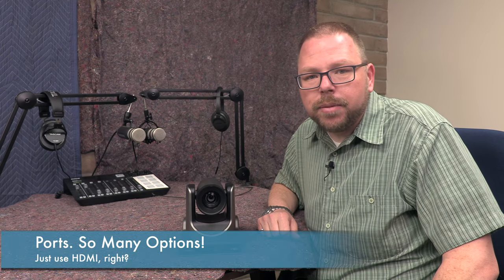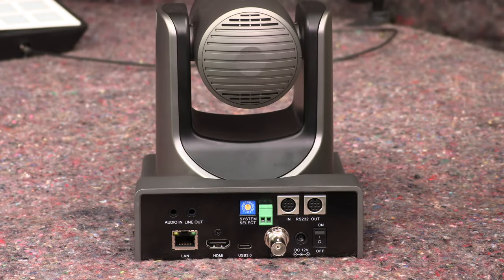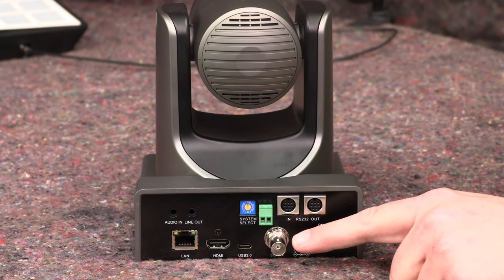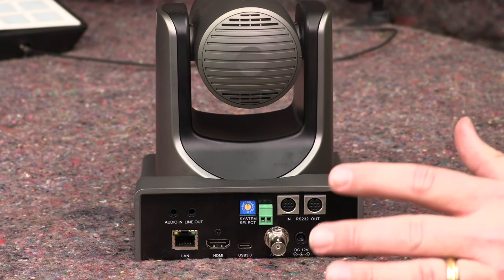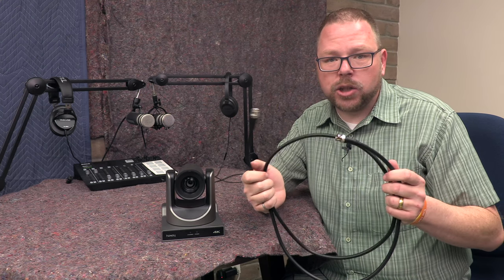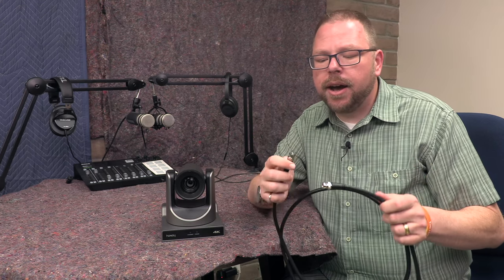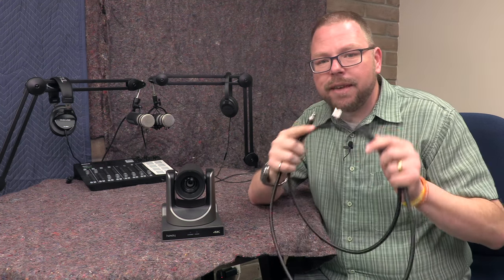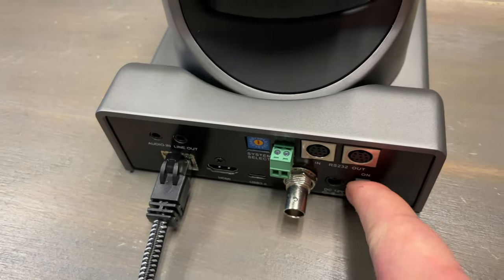Which Port on my PTZ Camera is Best?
PTZ Cameras have multiple video output options like HDMI, SDI, NDI, and USB. Which one should I use? Well, it depends on your situation. And just because you may not be familiar options like SDI doesn’t mean it isn’t a good option. Learn the basics of what each port does and its strengths and weaknesses.

SDI to Thunderbolt Adapter
SDI to HDMI Adapter
HDMI to USB 3.0

HD PTZ Camera
ATEM Mini Pro